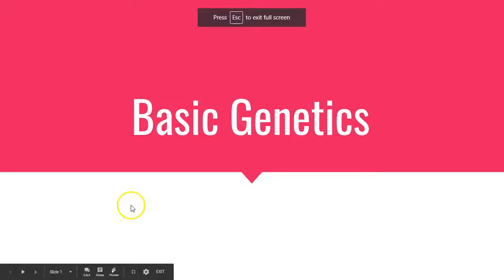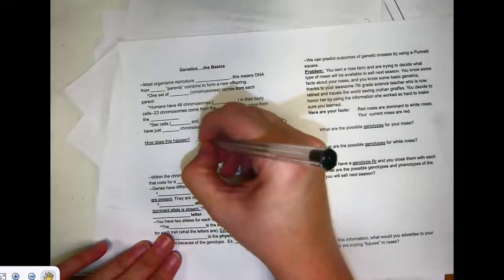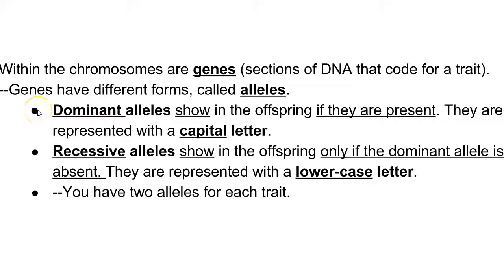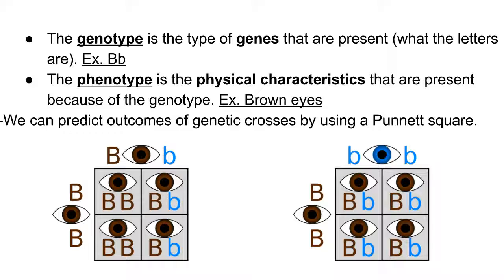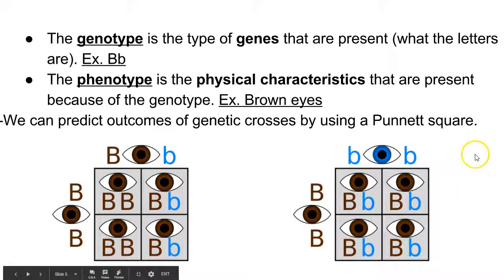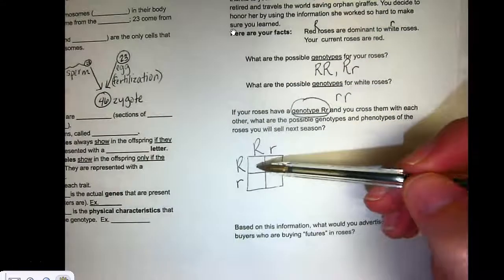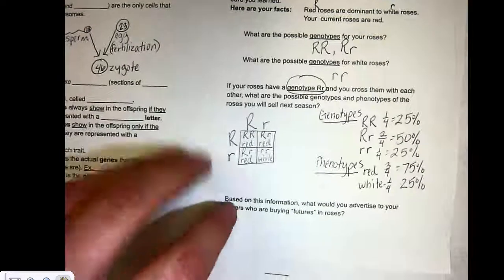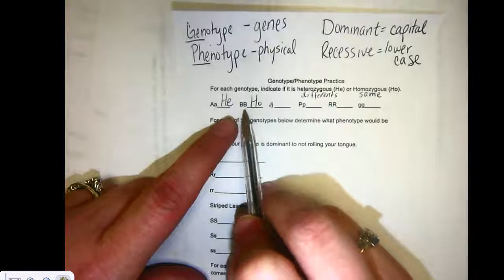Basic Genetics Notes 2018